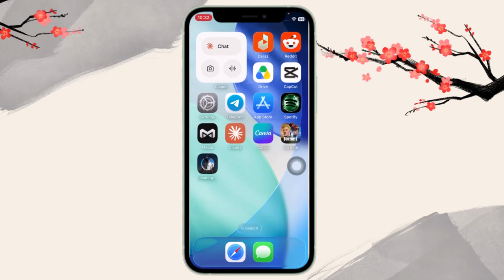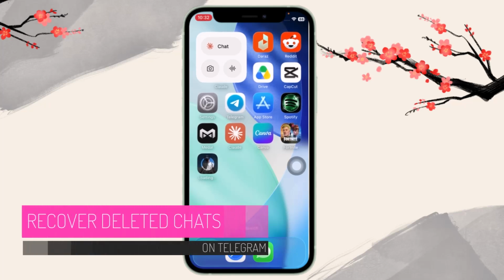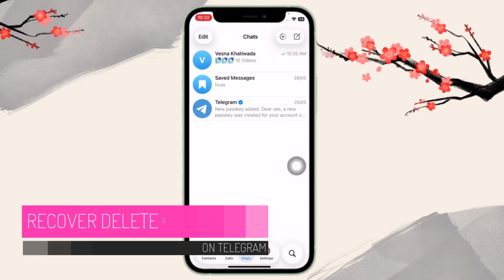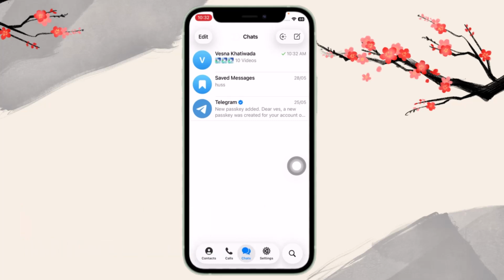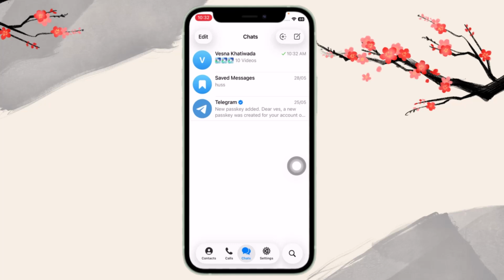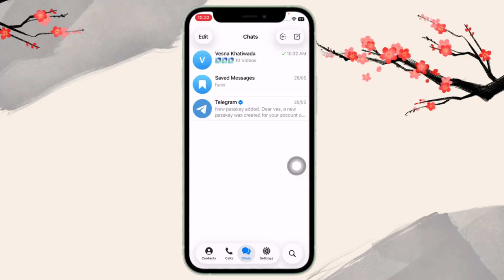How to Recover Deleted Chats on Telegram (2026 Guide)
Are you trying to retrieve an important work conversation, pull back accidentally deleted school project notes, or recover lost photos and media files, but you hit a brutal wall because you accidentally hit the trash icon layout button? In this comprehensive tutorial, you will learn exactly how to recover deleted chats on Telegram using the absolute latest 2026 platform capabilities, native interface features, and device-level backup architectures. We pull back the curtain and show you how to securely check hidden local application storage trays and system logs smoothly.

Many everyday messaging users and mobile content creators hit frustrating user interface loops because Telegram's privacy-focused core servers wipe out database paths the exact moment you confirm a deletion block. This deep-dive troubleshooting guide details the precise sequential parameters required to reclaim your lost data packages. We show you how to properly leverage the built-in 5-second "Undo" layout slider right after a wipe, how to dig into Android's advanced native Notification History trays to scrape old inbound messages, and how to scan your device's physical application cache directories (like org.telegram.messenger) to pull down deleted images and document attachments. We also walk you through utilizing cloud network backup handshakes on iPhone and desktop setups to safely re-sync your profile container.

🕒 Step-by-Step Recovery Overview:
* Step 1: Evaluating the timeline metrics—if you just hit delete, instantly tapping the pop-up "Undo" action trigger button at the bottom frame before the 5-second timer expires.
* Step 2: Accessing your personal "Saved Messages" directory hub drawer to verify if the relevant data components were forwarded there prior to the profile clear.
* Step 3: For Android users, navigating to native Settings  Advanced Settings  Notification History to trace incoming text string records from the app wrapper.
* Step 4: Loading your phone's local File Manager utility, navigating to Android  Data  org.telegram.messenger  Cache to scan for residual image or video assets.
* Step 5: Utilizing a second un-synced device container (like a tablet or desktop app) entirely offline before it connects to the internet server to copy down the cached history text.

If this video helped you salvage critical text links, restore your multimedia assets, and take complete control of your messaging application dashboards, please smash that LIKE button, drop a COMMENT down below with whether you are running an Android or an iPhone, and SUBSCRIBE for more clear, no-nonsense application fixes and tech tutorials!